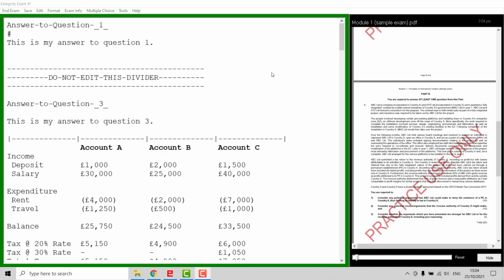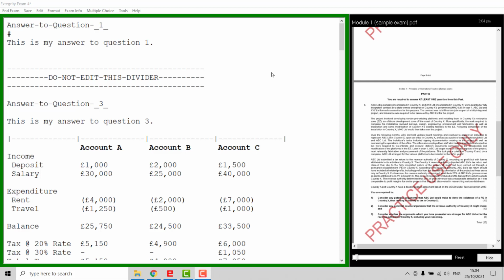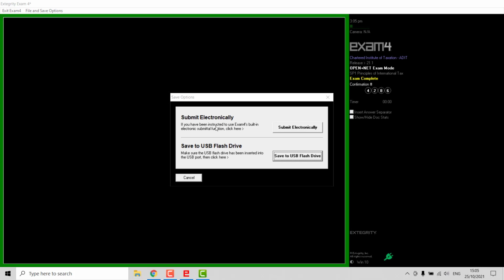Ending your exam - ADIT exams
This video explains how you can end your ADIT exam in Exam4.